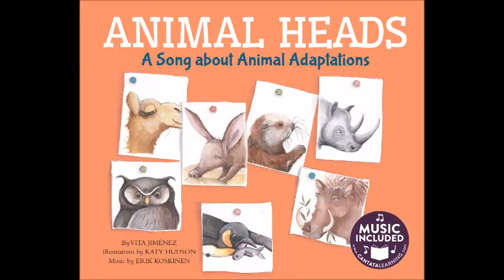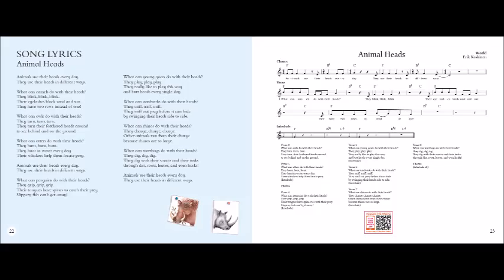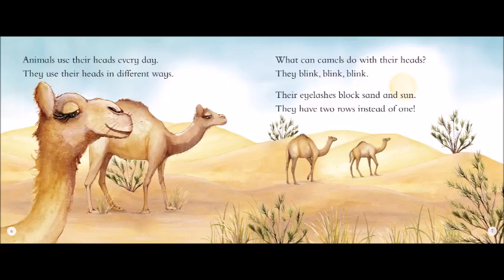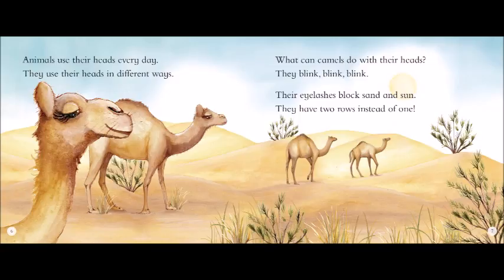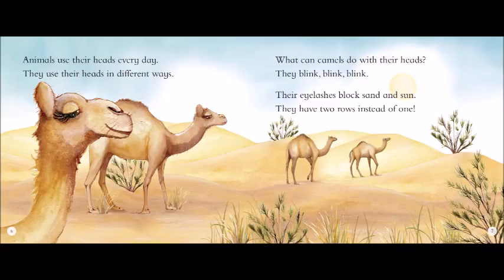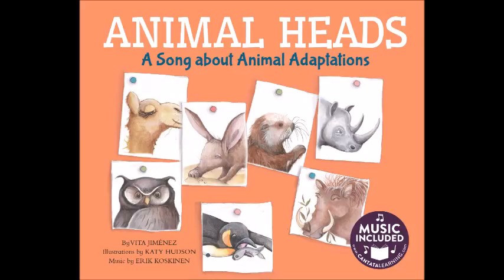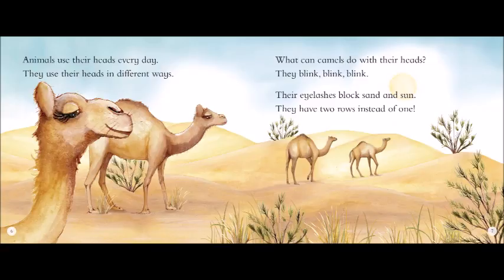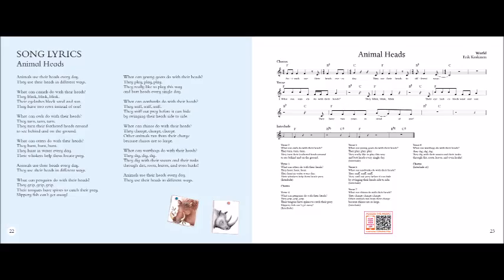Animal Heads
Just like people, animals use features on their heads to eat, see, hear, and so much more. Animals also use their heads to hunt, keep cool, and even chase other animals away! Full-color illustrations and a music help readers discover how animals have adapted their heads for different uses. Animal Heads is aligned with the Next Generation Science Standards.